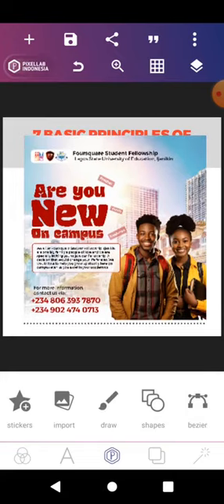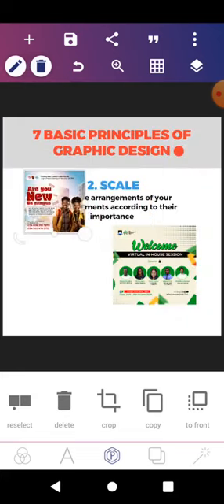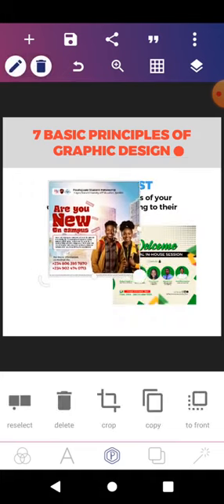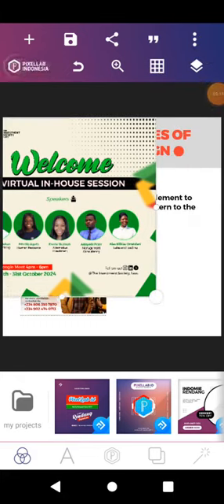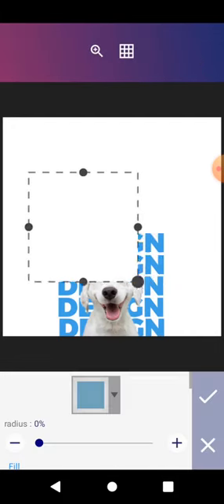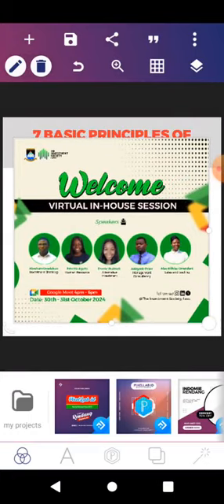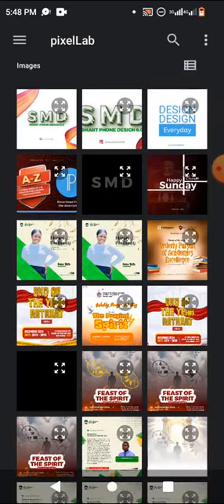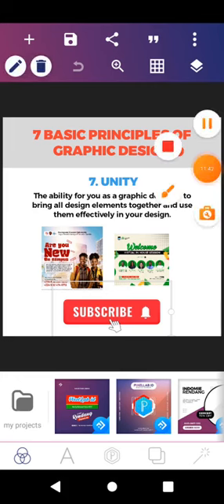7 Basic Principles of Design ✅🔥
You can send me a mail, as regards an video tutorial you would love to have me do.

For more intriguing and creative video tutorial